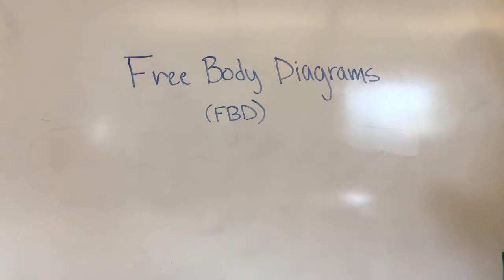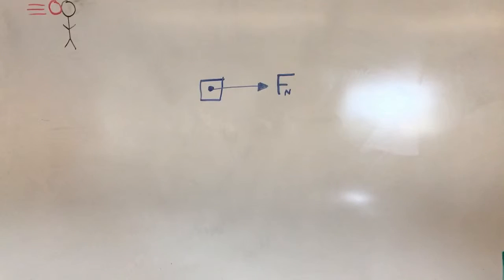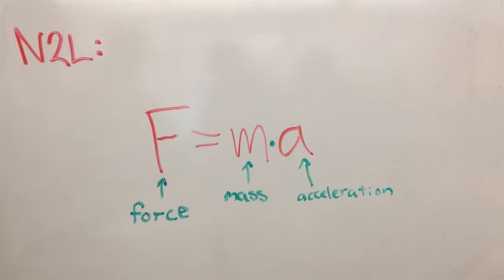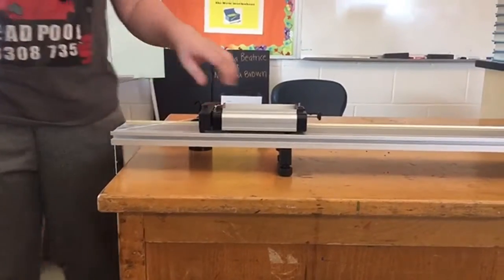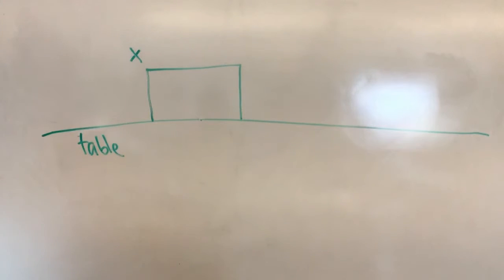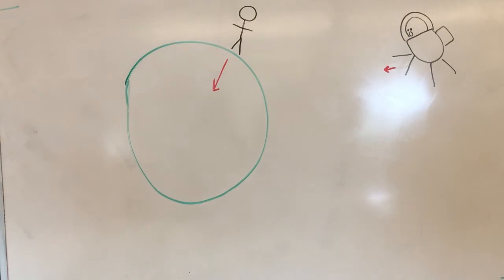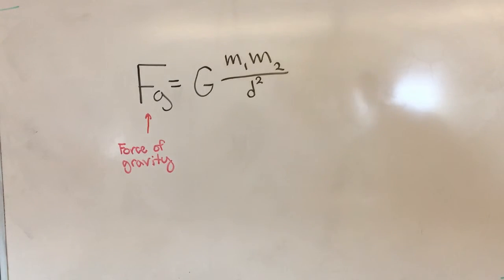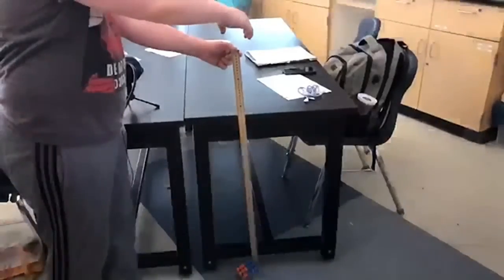Forces and Motion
Mr Anderson A block 18-19

Contributors
Timothy Kwartler
Dina Furman
Nico Cochran
Angelina Kekhia